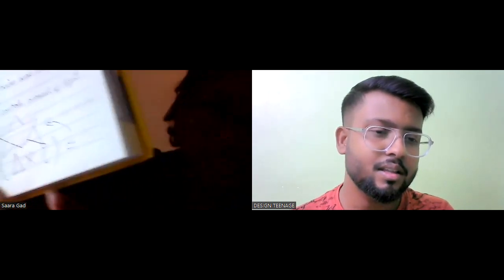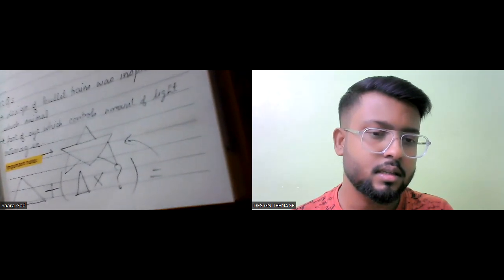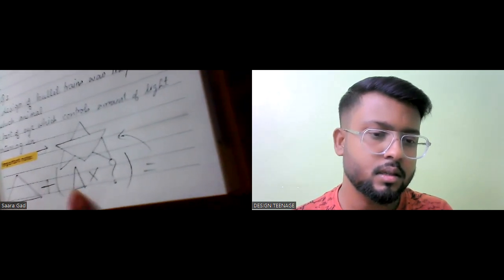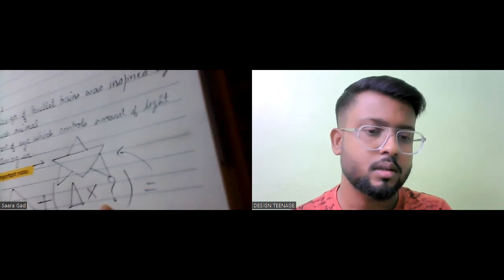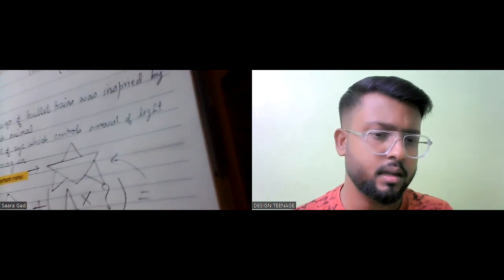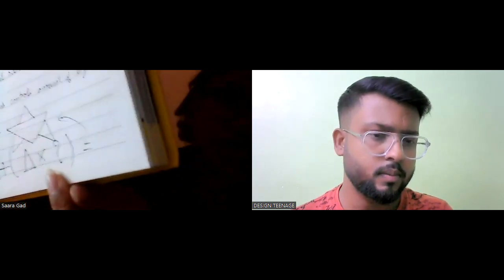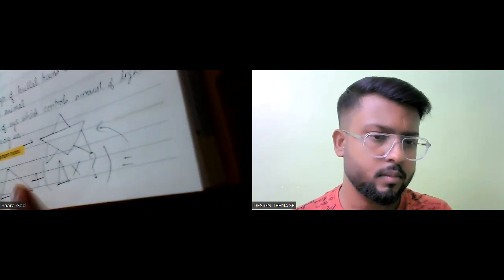NID 2024 DAT Prelims Answer Key (Unofficial) | Student's Review